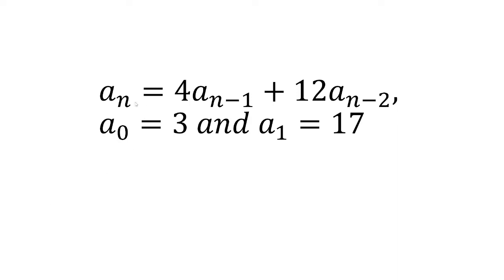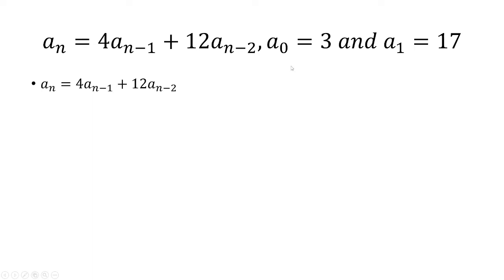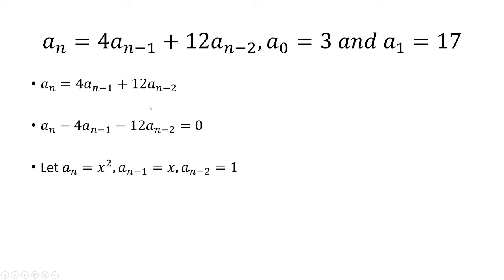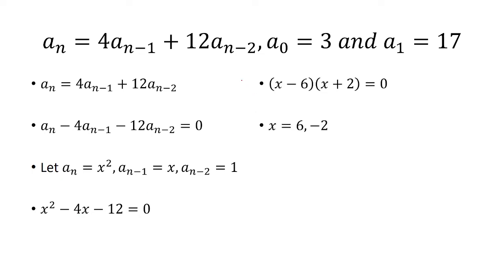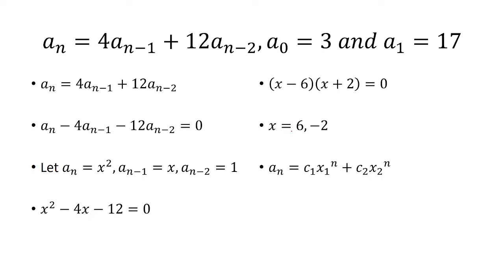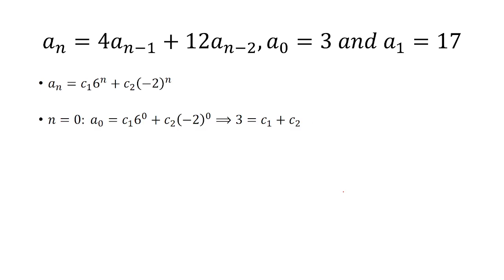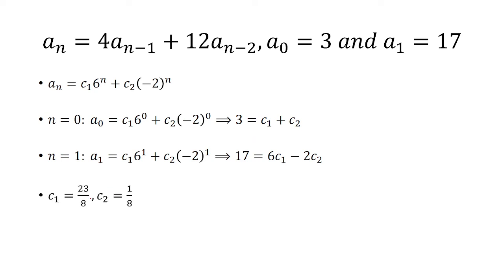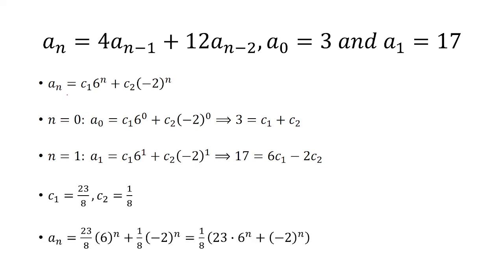𝑎_𝑛=4𝑎_(𝑛−1)+12𝑎_(𝑛−2), 𝑎_0=3 𝑎𝑛𝑑 𝑎_1=17